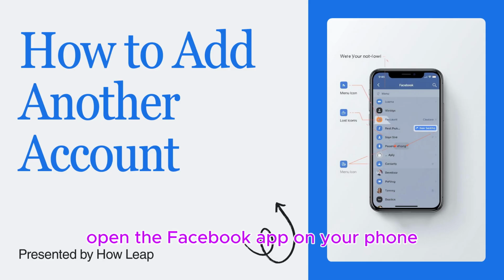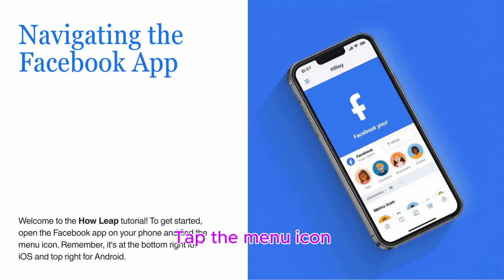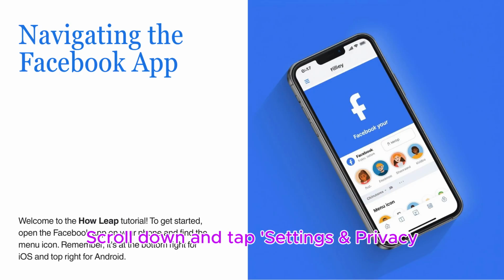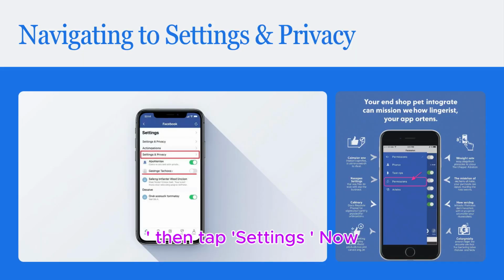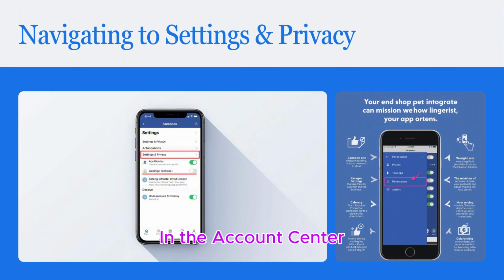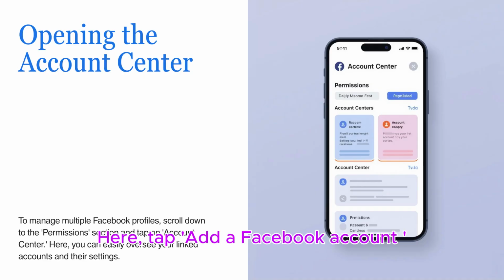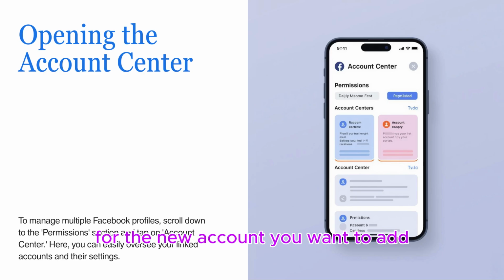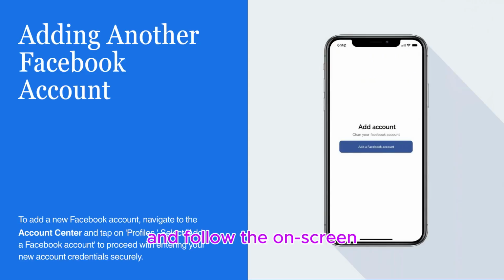How To Add Another Account On Facebook?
Learn how to manage multiple profiles easily with our step-by-step guide on How To Add Another Account On Facebook? This tutorial walks you through the entire process of switching between profiles or adding a new account directly from the Facebook app or website. We demonstrate how to access the menu, tap the profile icon or down arrow, and select "Add Account" or "Log into Another Account" to seamlessly integrate a secondary profile. Whether you need to manage a business page, test features, or keep personal and work profiles separate, this video explains the difference between adding an account and creating a new one. We also cover quick account switching, login notifications, and privacy tips to ensure your profiles remain secure and organized.